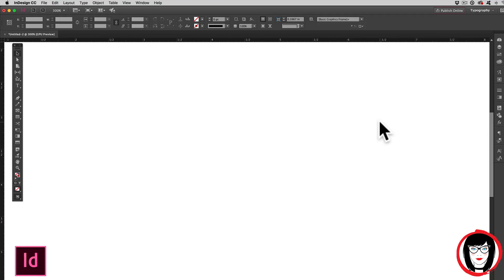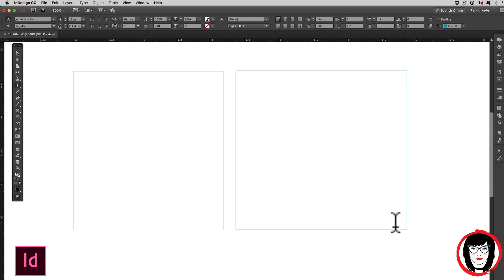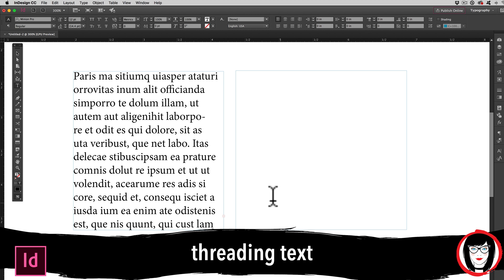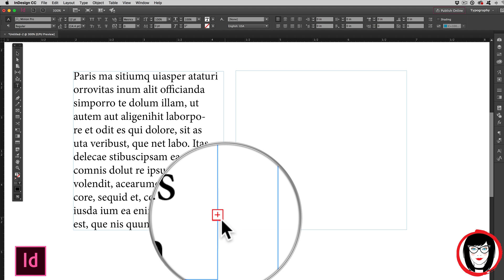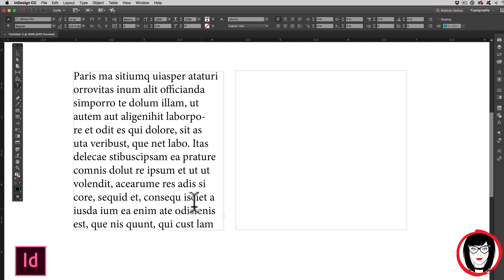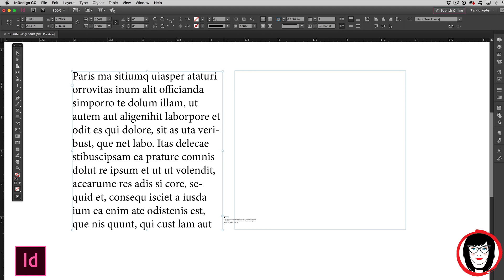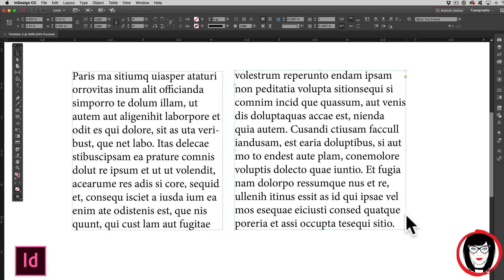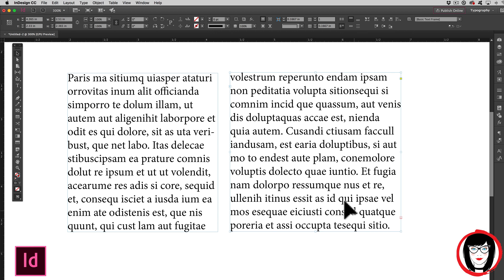How to flow copy or thread text in InDesign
In multi-page layouts, you might need to continue your copy on another page other than the very next one.

Think of a magazine: there could be ads that need to appear in between the beginning of the story and the end.

In this quick tip video, I show you how you can flow your copy, or thread text, from one text box to another!

My quick tips show you how to do one thing in a program, so you don't have to watch a long, boring tutorial to get to the thing you're trying to learn how to do!

You pay the same either way and there's no cost to you, but I could earn a small commission which will help me pay for my website, graphicsgrrrl.com, that offers FREE design resources and tutorials. Thanks in advance for helping a sister out.